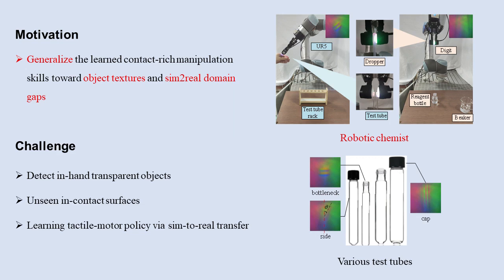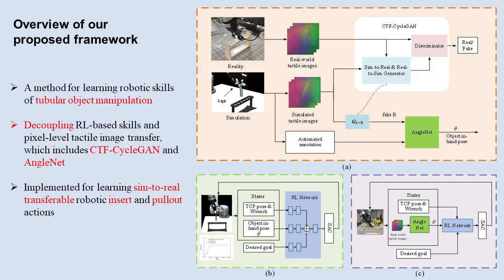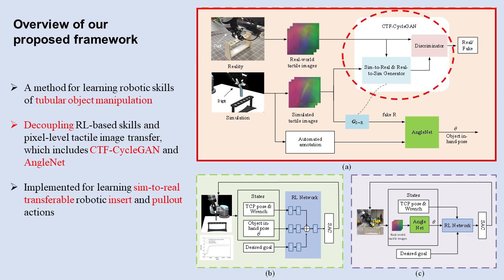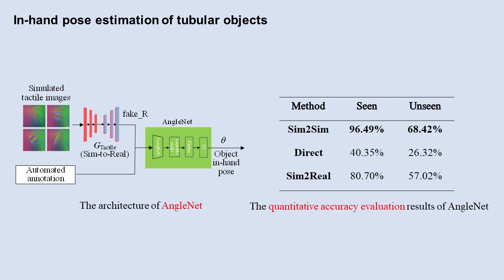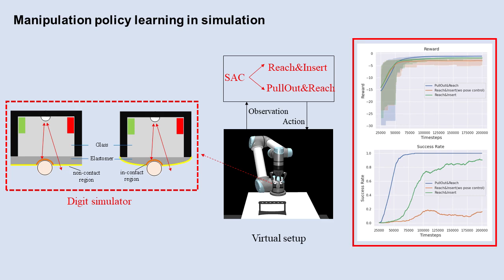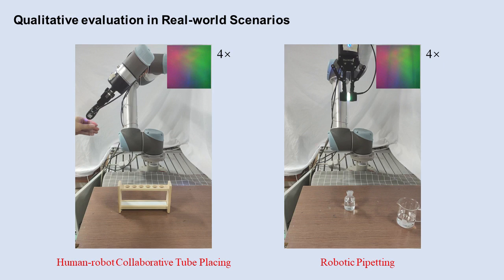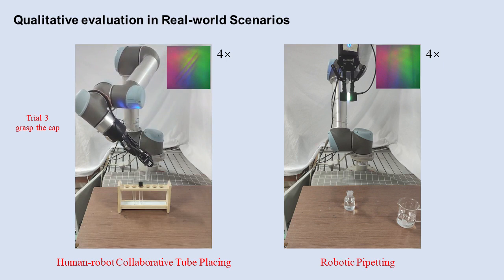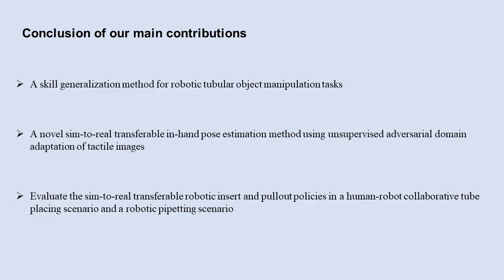Skill Generalization of Tubular Object Manipulation with Tactile Sensing and Sim2Real Learning